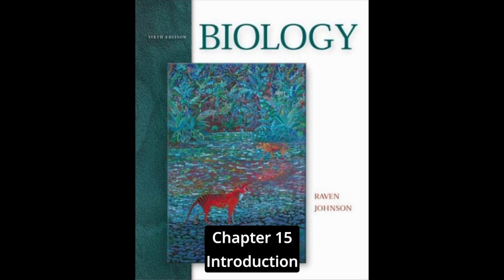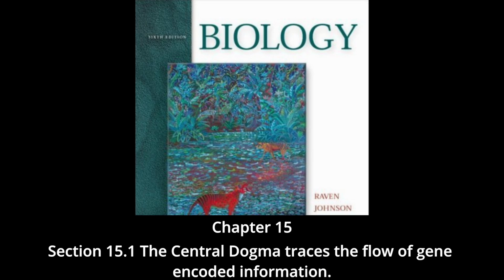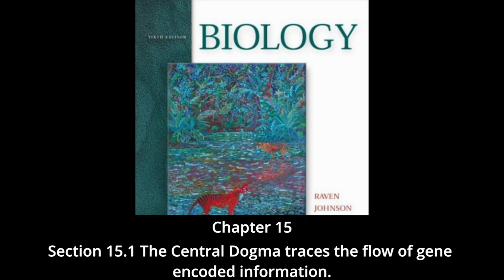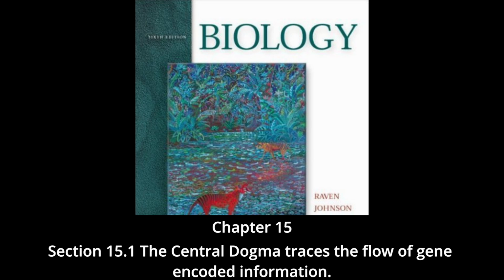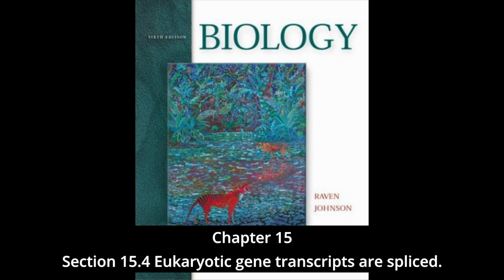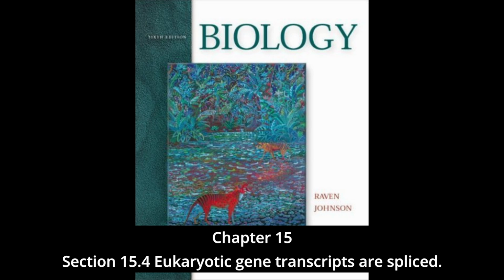Biology - Chapter 15, Genes and How They Work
Biology
Edition: 6TH
Copyright: 2001
Publisher: McGraw-Hill Publishing Company
Published: 2001

00:00 - Concept Outline
01:41 - Introduction
02:30 - Section 15.1 The Central Dogma
08:34 - Section 15.2 The Three-Nucleotide Code
15:17 - Section 15.3 Transcription then Translation
31:50 - Section 15.4 Eukaryotic Transcript Splicing